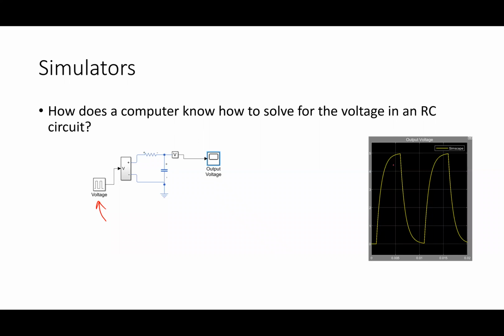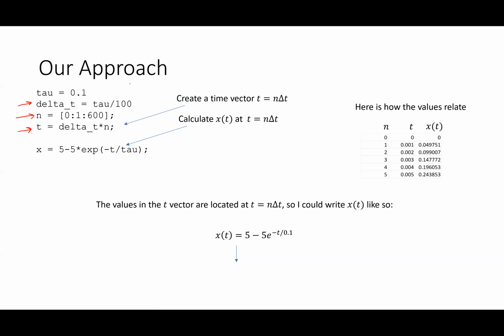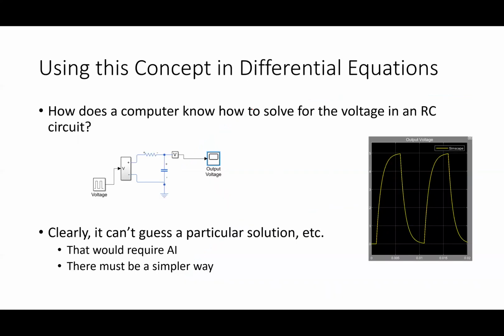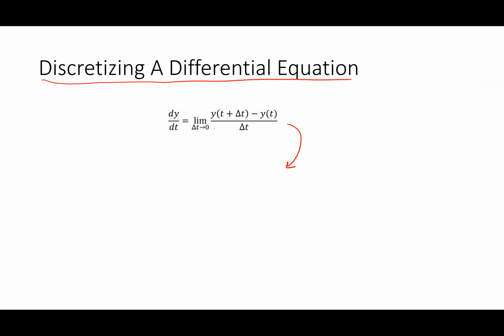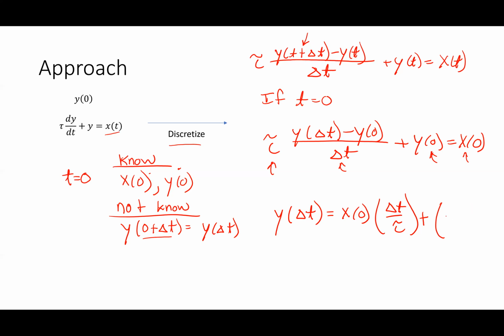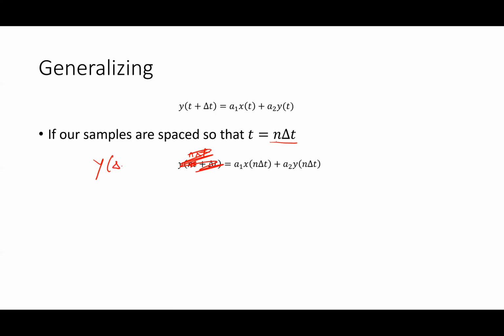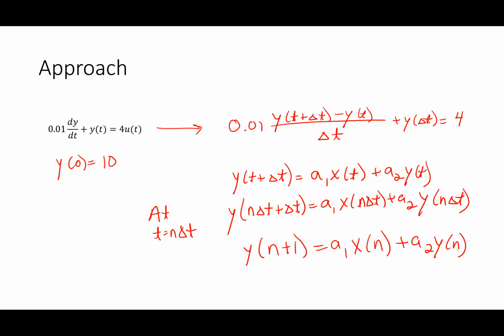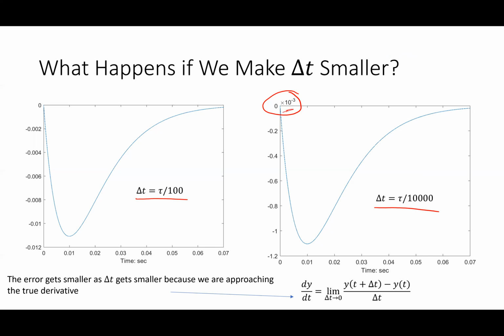2254 Lecture: 9/23